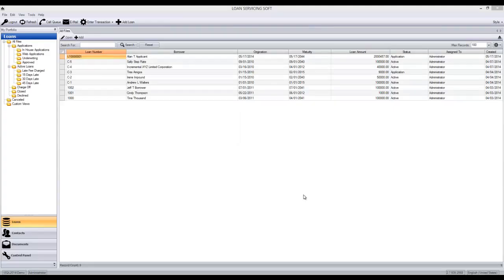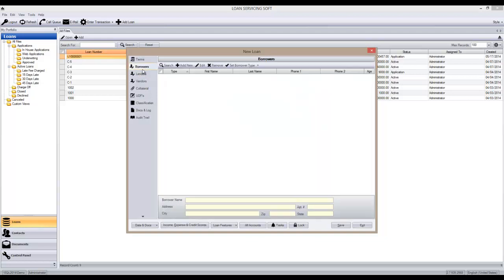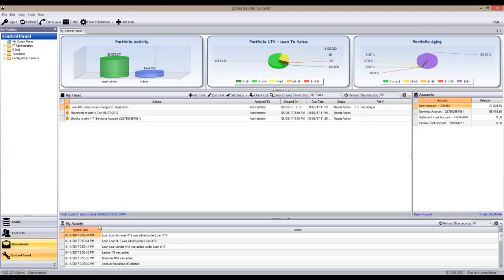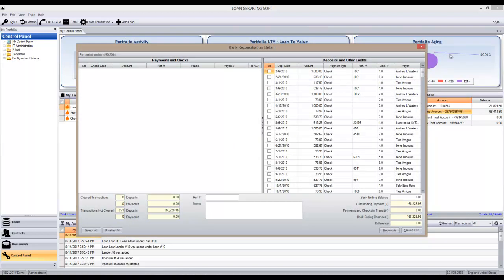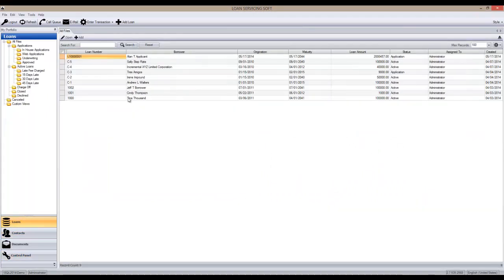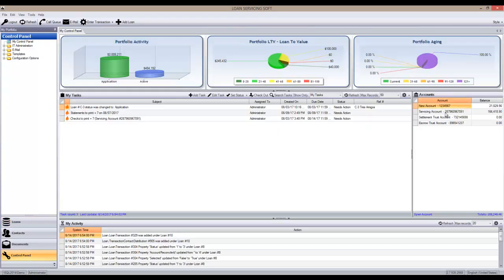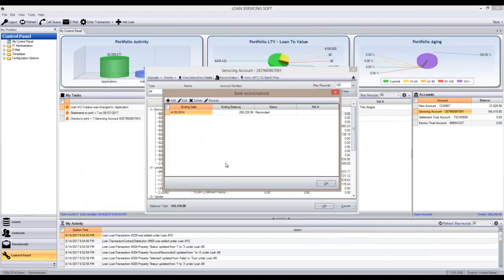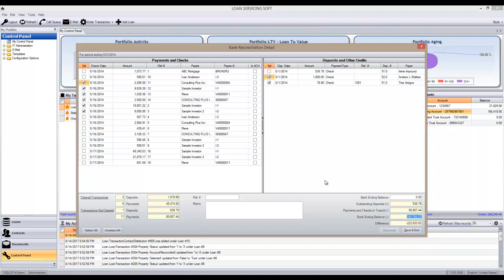Reconciliation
Loan Servicing Software Demonstration - Reconciliation

Set up for first/opening month, setting up an auxiliary account for adjustments, and a basic overview of the reconciliation process.